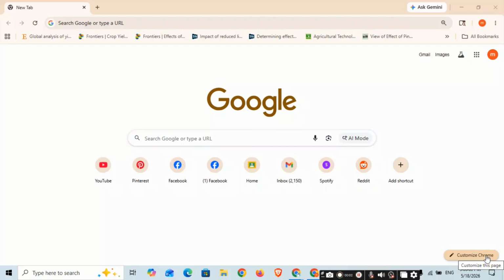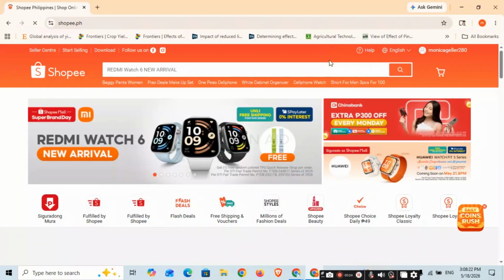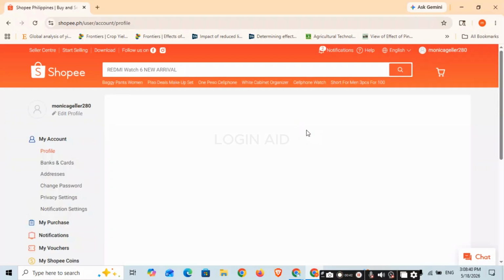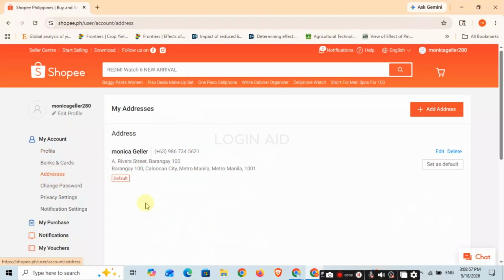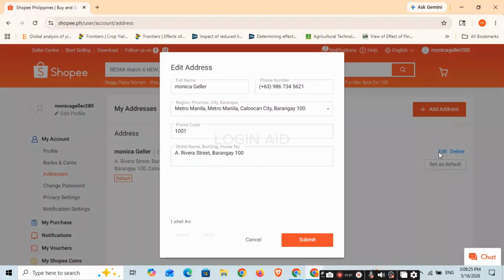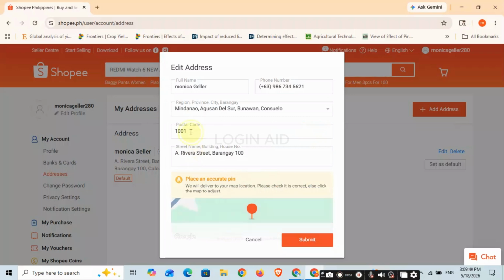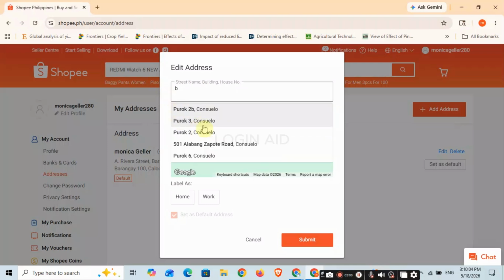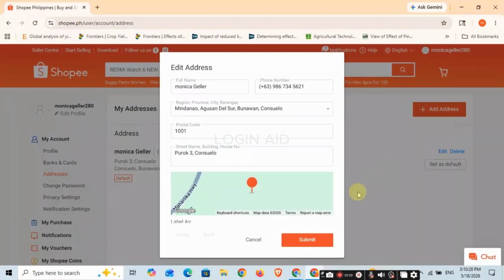How To Change Your Address On Shopee | Add New Shipping Address On Shopee 2026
Have to update your address on Shopee? In this tutorial, we will show you the easiest way to change your shipping location on Shopee, how to update new shipping location on Shopee website, how to remove old delivery location on Shopee website, how to modify existing location on Shopee website, and how to control shipping address on Shoppe website.